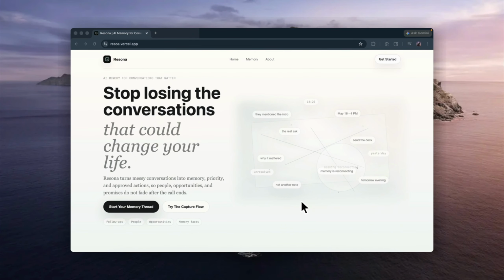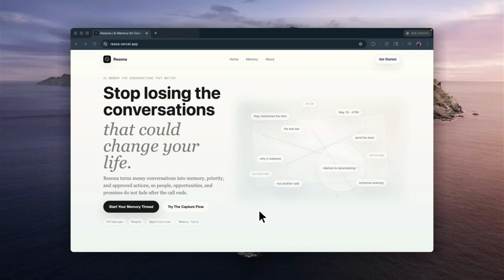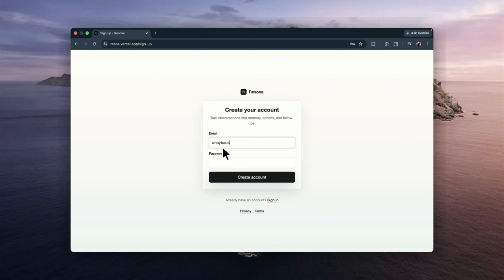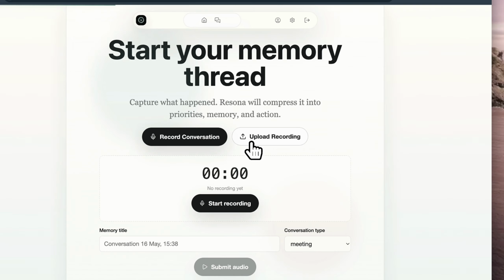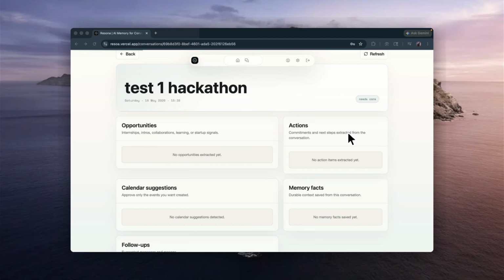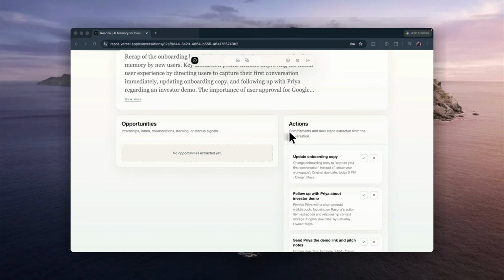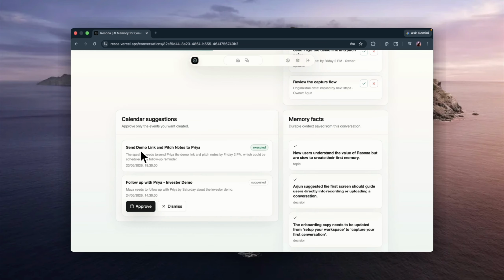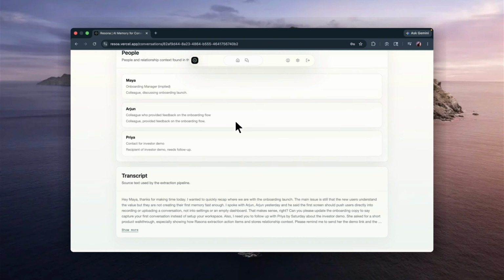Resona - Your AI memory layer for conversations, people, and opportunities. I Hackathon project I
This is Resona
Your AI memory layer for conversations, people, and opportunities
Use this at events , meeting and lectures and do not miss any followups, opportunities and deadlines

(dm here)